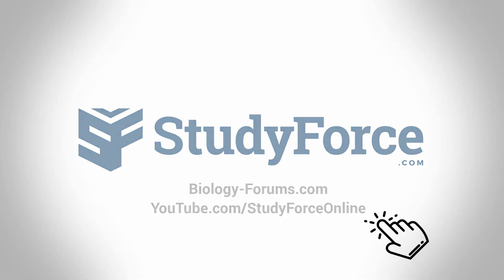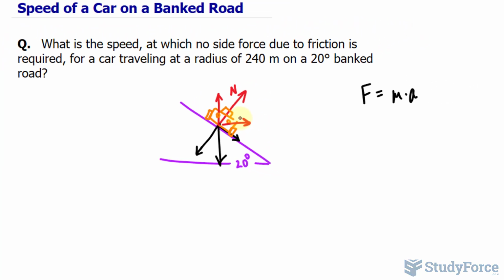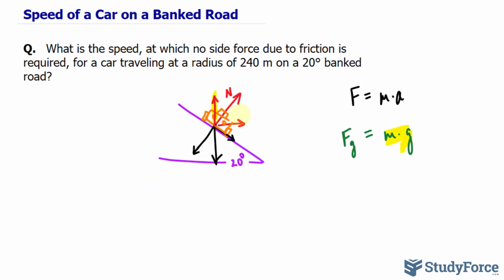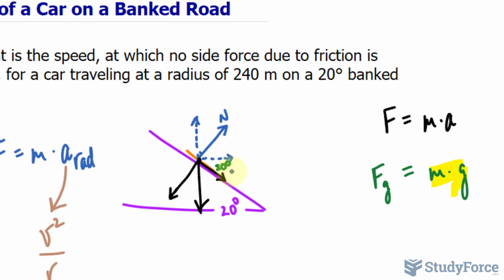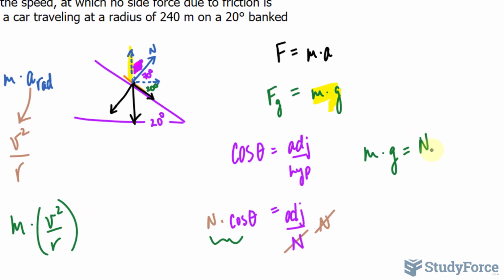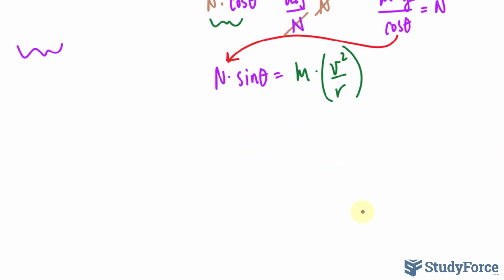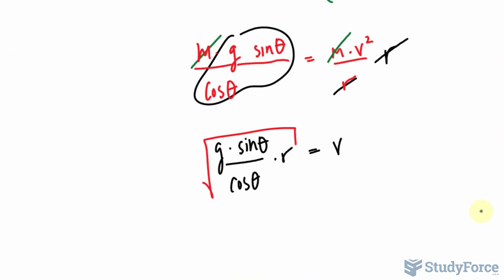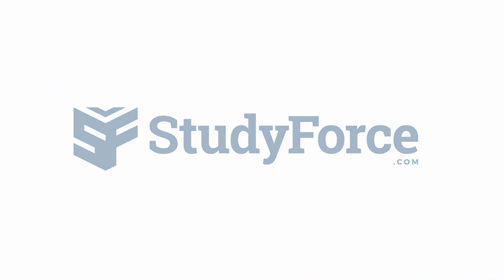Speed of a Car on a Banked Road | Normal, Centripetal Forces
What is the speed, at which no side force due to friction is required, for a car traveling at a radius of 240 m on a 20° banked road?